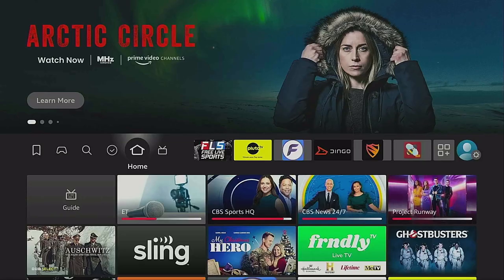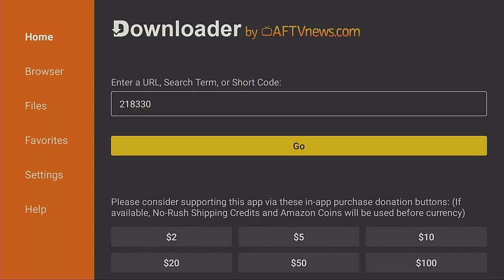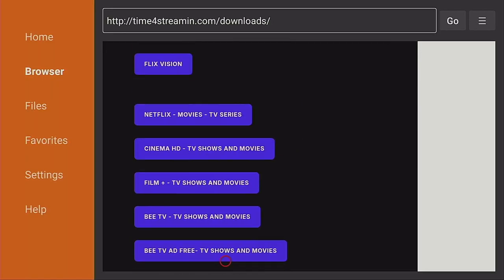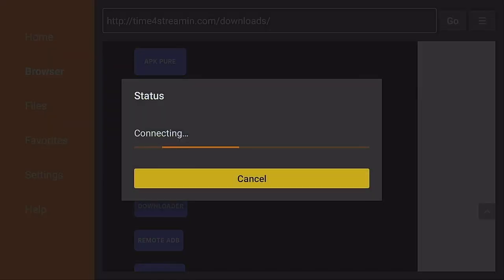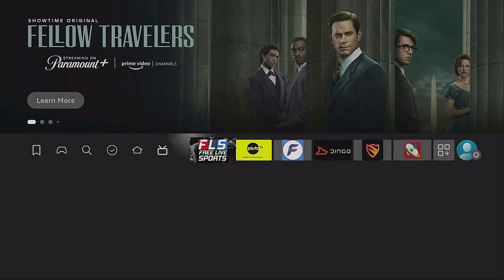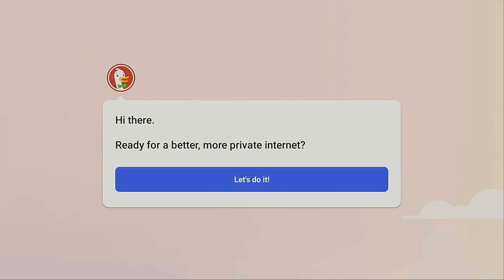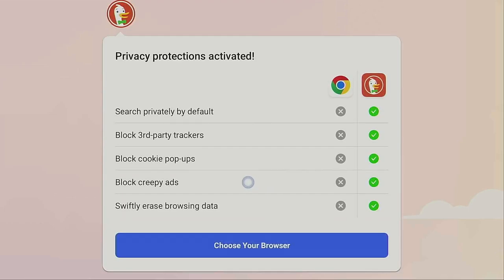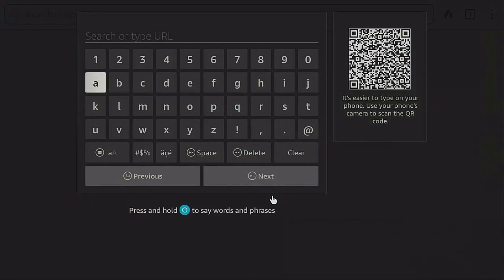SAFEST WEB BROWSER NO TRACKING FOR THE FIRESTICK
This video shows how to install a safe browser for your firestick and has no tracking and no ads

✅ Roku Express
✅ Roku Streaming Stick 4k
✅ Roku Ultra

✅ Firestick 4K Max 2nd Generation
✅ Firestick Lite
✅ Amazon Cube 3rd Generation
✅ Firestick Replacement Remote

👁️‍🗨️ Logitech Webcam C920
✅ OTG Cable
✅ ScanDisk Usb Drive
⌨️ Mini Wireless Keyboard With Usb Dongle

🚨 Always remember while streaming to use a vpn. Here are two award winning vpns.